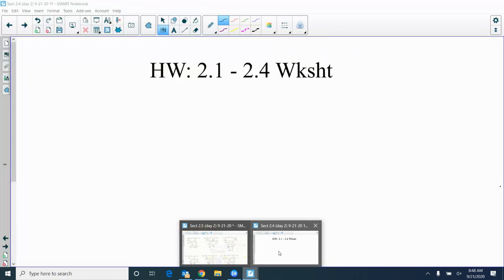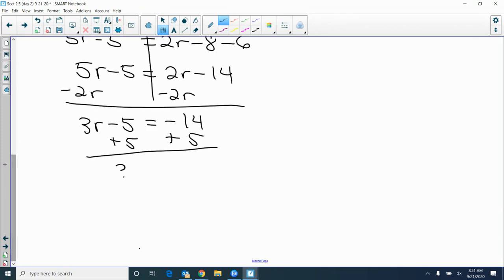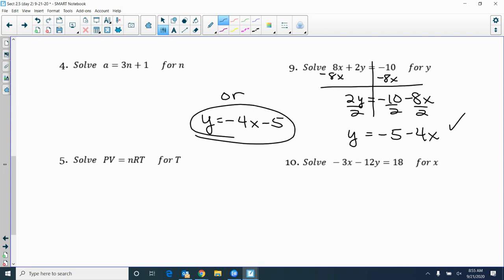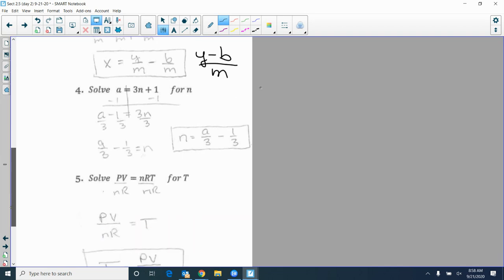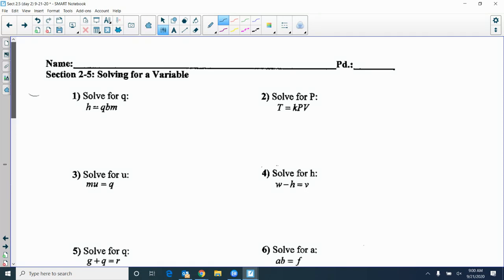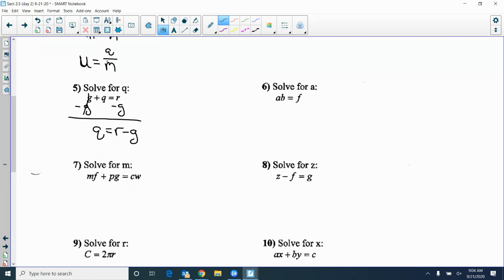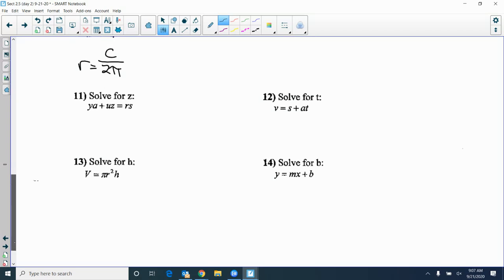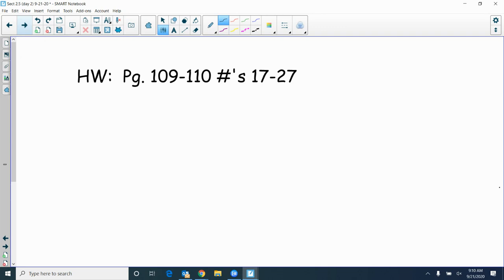Sect. 2.5 (day 2): Sept. 21, 2020